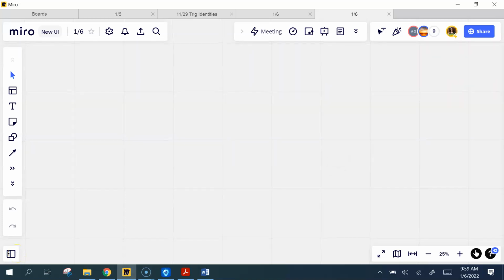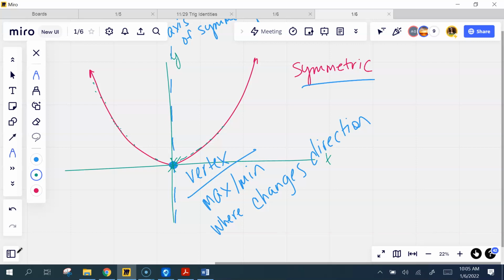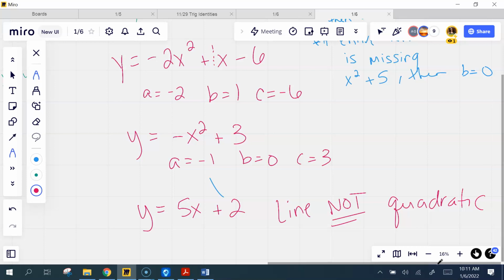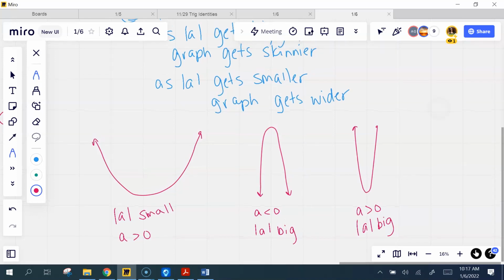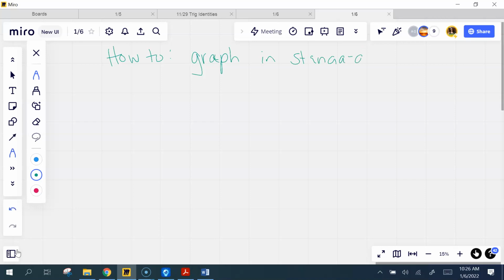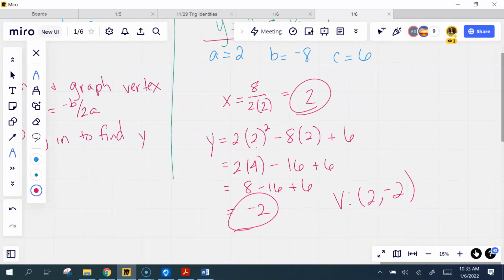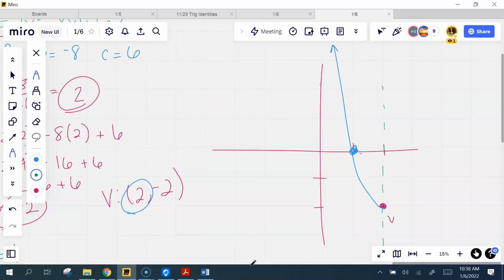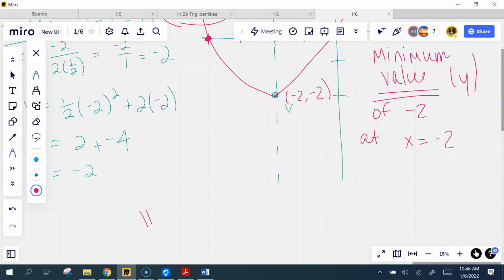Graphing quadratic in standard form